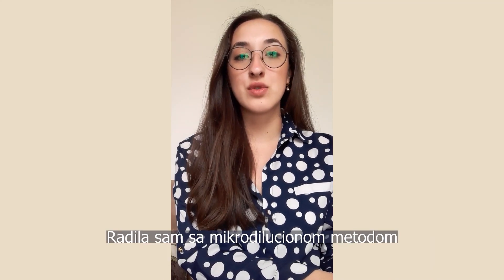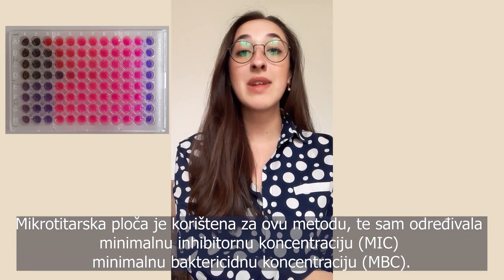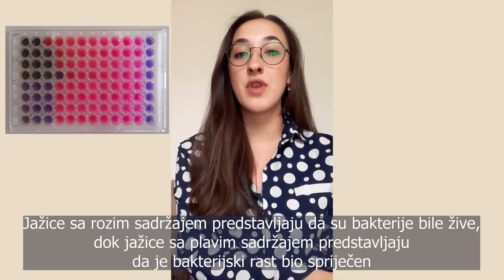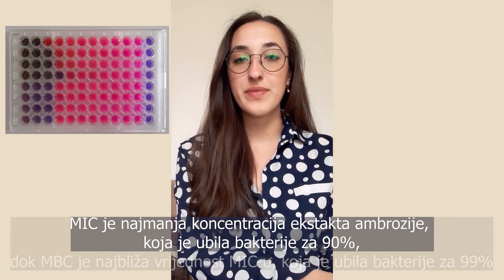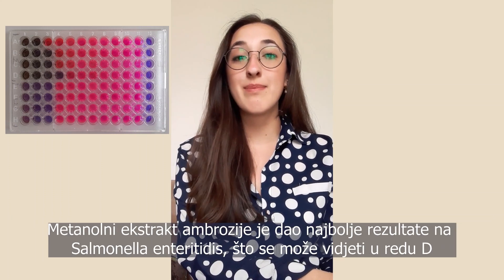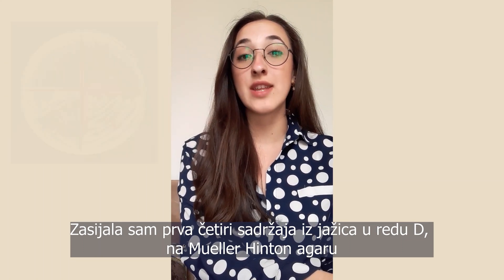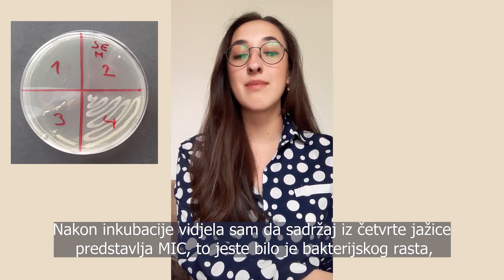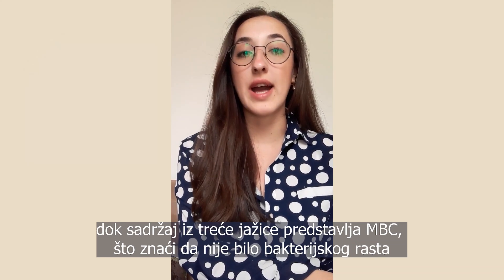Đana Selimović - In vitro djelovanje ekstrakta Ambrosia artemisiifolia L. na G- negativne bakterije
Title: In vitro djelovanje ekstrakta Ambrosia artemisiifolia L. na G- negativne bakterije
Student: Đana Selimović
Category: Masters
Institution: Univerzitet u Sarajevu, Prirodno-matematički fakultet
Research Abstract: Magistarska teza je namjenjena proučavanju etanolnog i metanolnog ekstrakta ambrozije (Ambrosia artemisiifolia L.) na G - negativne bakterije. Korijen ambrozije sadrži određene hemijske spojeve koji u kombinaciji sa alkoholom djeluju inhibitorno na rast i razmnožavanje bakterija, te samim tim i na progresiju bolesti kod pacijenata. To omogučava proizvodnju novih lijekova i nadu za suzbijanje rezistentnih (otpornih) bakterijskih sojeva.
The 2023 Bosnia & Herzegovina three-minute thesis (3MT) competition challenges students (Ph.D., Masters & Undergraduate) to communicate the significance of their research projects to a non-specialist audience in just 3 minutes and compete for over 20.000 BAM prize money.
The BH Futures Foundation aims to transform Bosnia & Herzegovina into a prosperous nation that can respond to the challenges of the 21st century. It does this by empowering the youth through non-formal education, technology access, and the development of world-class leadership skills.
Facebook: Bosnia & Herzegovina Futures Foundation
LinkedIn: Bosnia & Herzegovina Futures Foundation